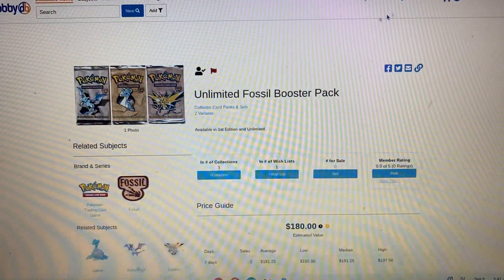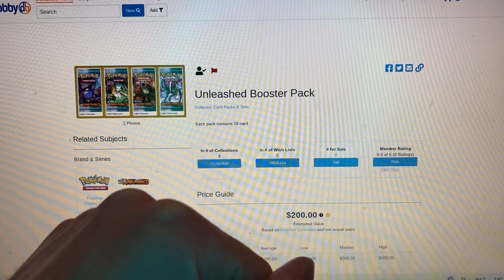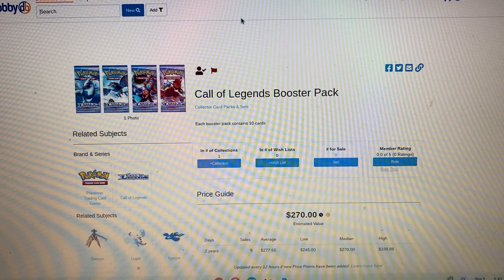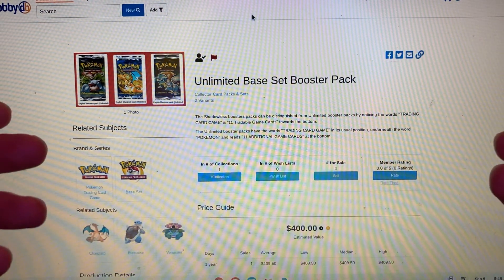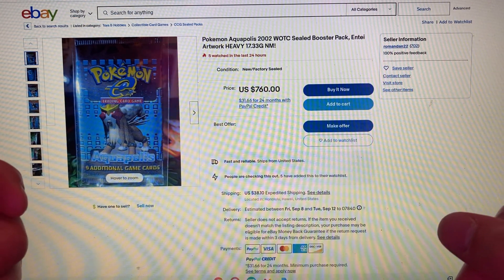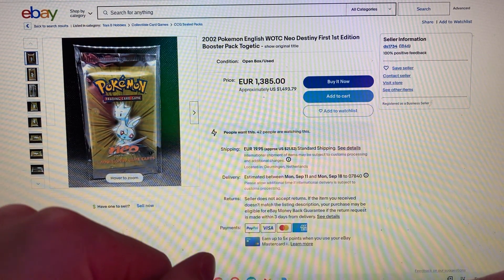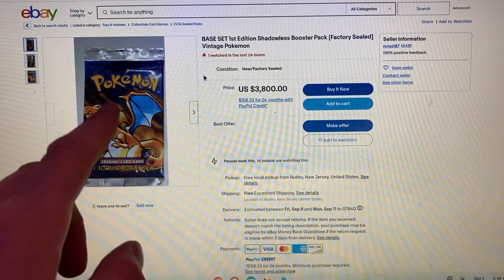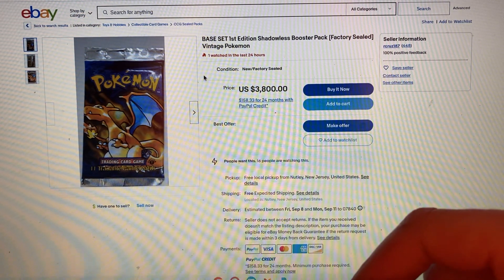Top 10 most expensive Pokémon booster packs currently being sold right now! Cheapest you can get’em!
🚨Next giveaway at 6,500 YT subscribers 🚨 on my YouTube channel live (link in bio) Will be giving away 30 pack God packs and slabs to lucky YouTube subscribers every vmax hit or better and a wheel of elimination will have a giveaway winner!!

LINK FOR REDDIT:

Reddit.com/user/pokemon_drama